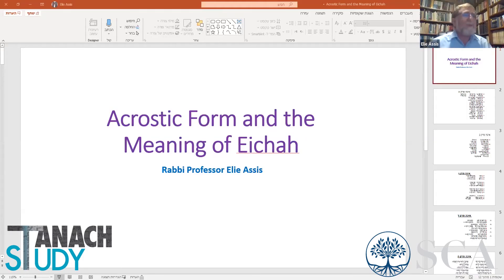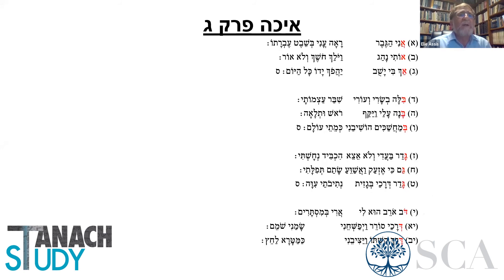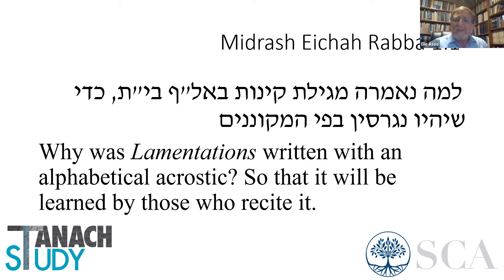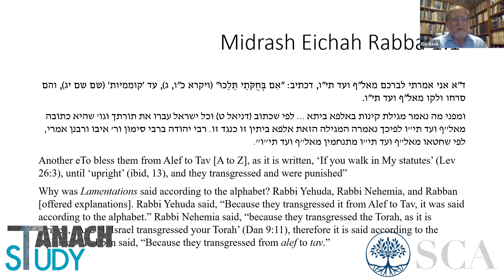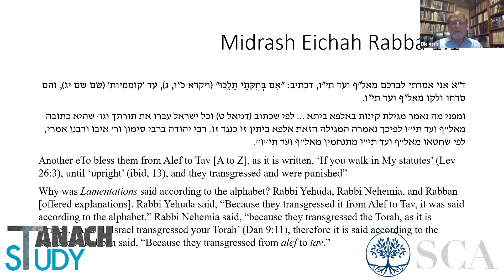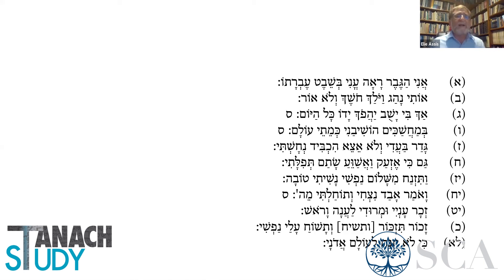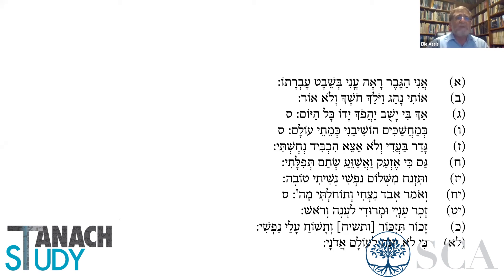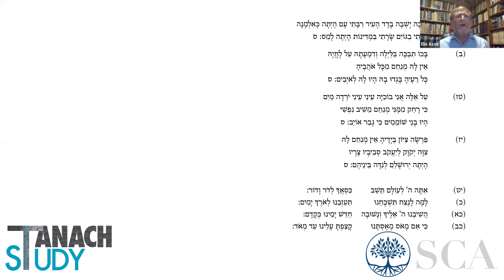Rabbi Dr. Elie Assis - The Purpose of Eikha | July 9, 2020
SCA & Tanach Study - 17 BeTamuz Day of Learning - July 9, 2020